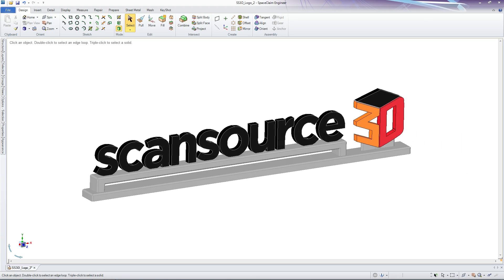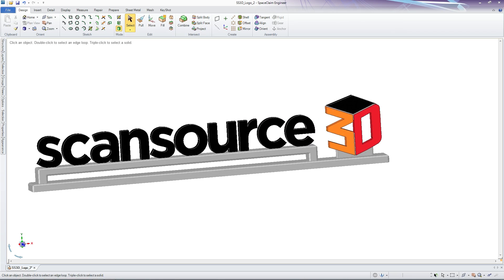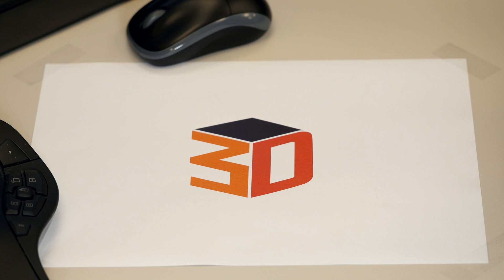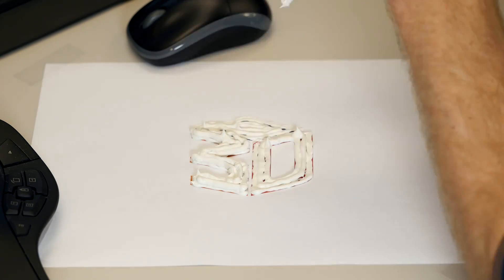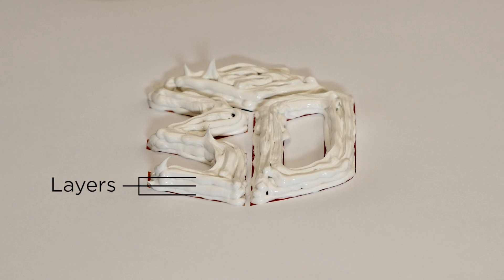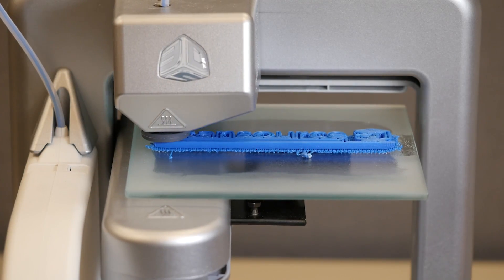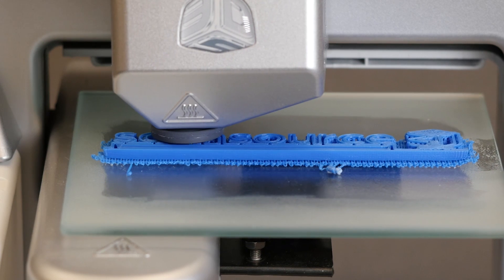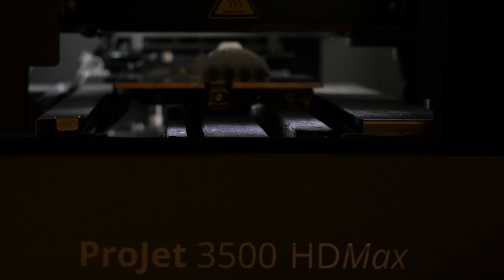What is 3D Printing?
You hear about 3D printing in the news and there are new articles every day citing 3D printing as the technology that has made many medical and manufacturing breakthroughs possible. But what is 3D printing? This video explains the basics of this new printing process.